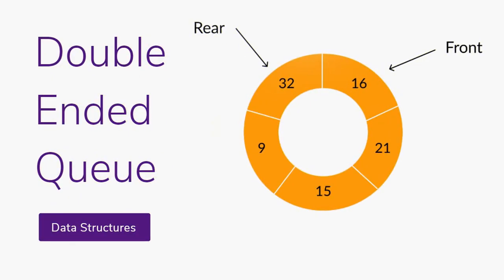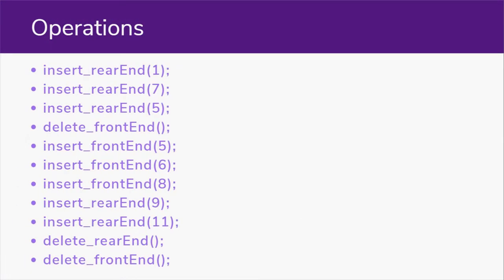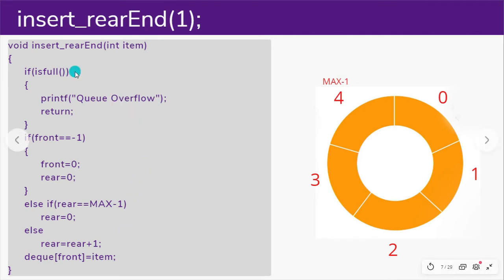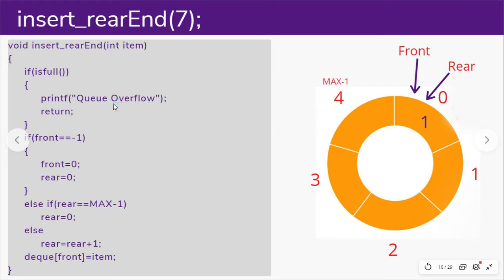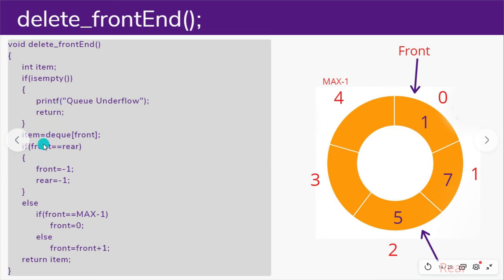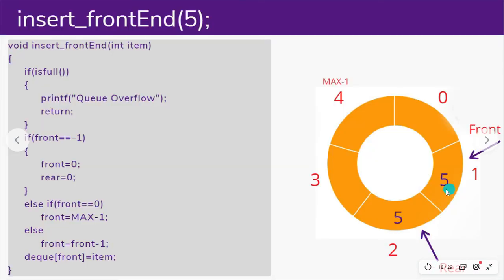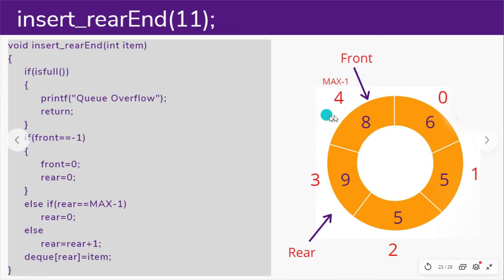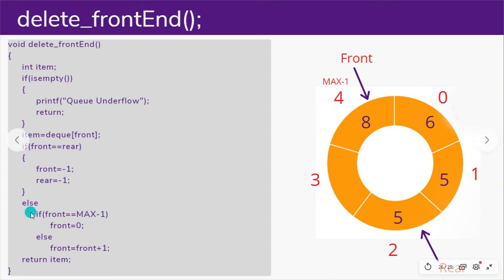#3 Double Ended Queue in Data Structure | De-Queue using Array | Data Structures GATE CSE-IT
Hello Friends. In this video I have explained the Third type of Queue i.e Double Ended Queue. Also I have implemented the program using an online compiler in the very NEXT VIDEO.

0:00 Introduction
0:15 Definition
1:05 Types of deque
2:25 Operations
3:06 isFull() isEmpty()
4:40 Explanation
17:47 Thanks